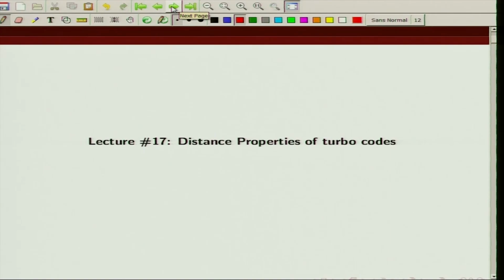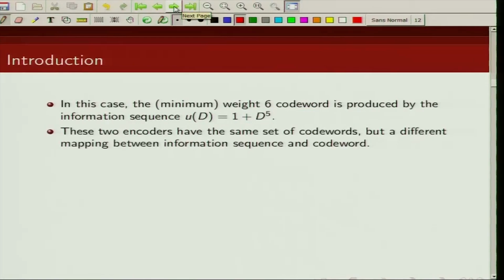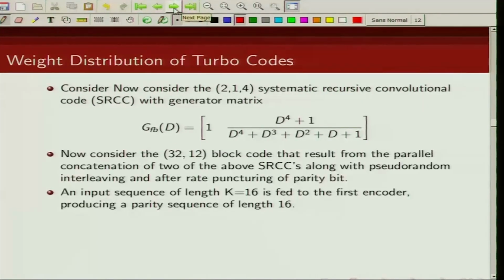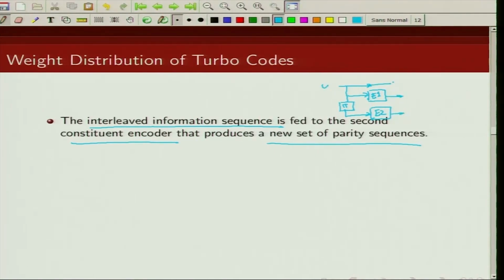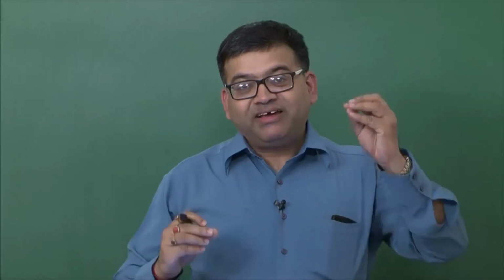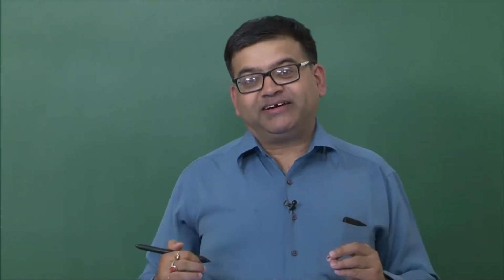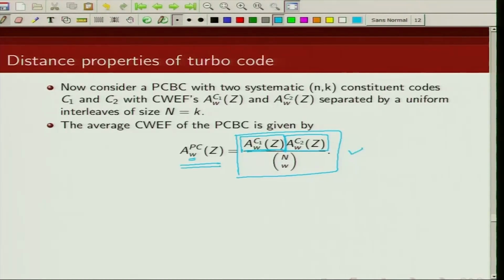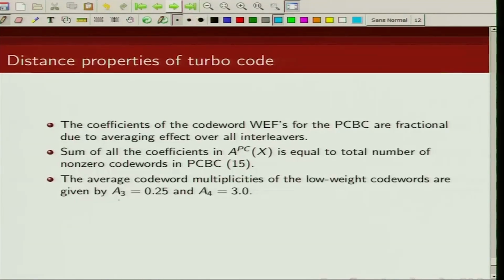Distance Properties of Turbo Codes